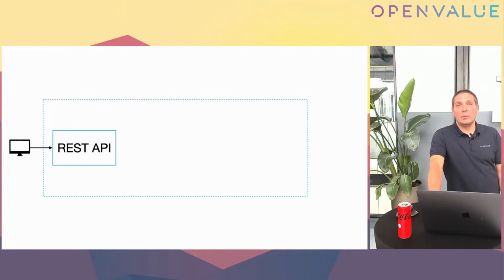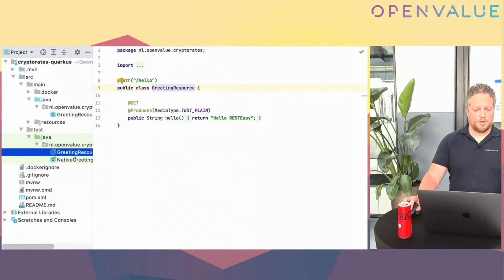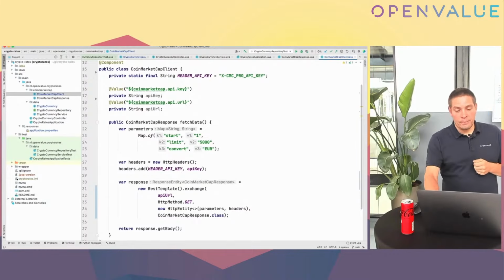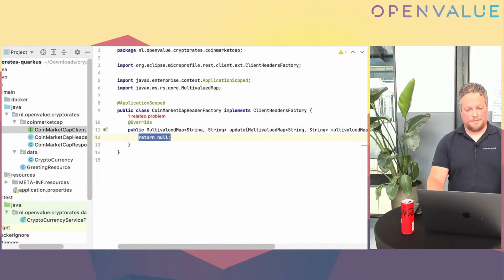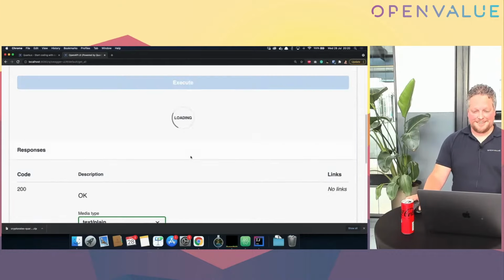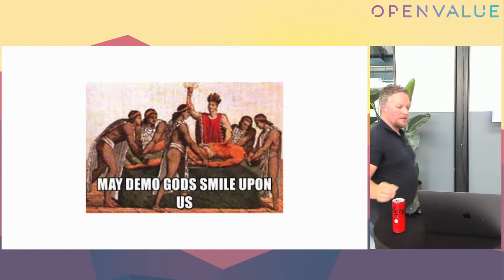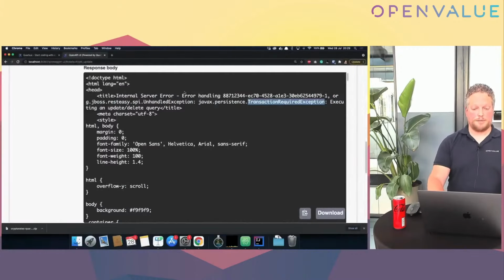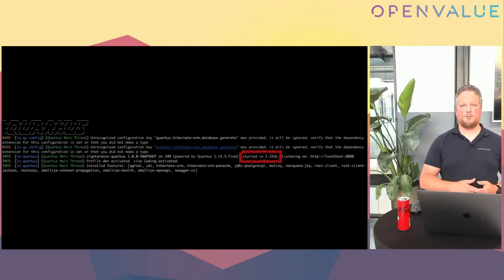From Spring Boot to Quarkus by Jago de Vreede and Bert Jan Schrijver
When you're building (micro)services, you have lots of framework options. Spring Boot is no doubt a popular choice. But there's more! Take Quarkus, a framework that's considered the rising star for Kubernetes-native Java. It always depends what's best for your situation, but how to choose the best solution if you're comparing 2 frameworks? Both Spring Boot and Quarkus have their positives and negatives. Let's compare the two by looking at a couple of common use cases in Spring Boot and live coding their Quarkus counterpart. After this talk, you'll be ready to get started with Quarkus yourself!

About Jago
Jago is a full-stack software engineer at OpenValue, as a software engineer he has seen a broad-spectrum of projects and he has been working on multiple large scale educational software and banking projects for the last years. His work is not exclusive to Java and Scala development but also does front-end development, and the integration between these. He is passionate about his work and likes to share the knowledge and has therefore spoken on conferences worldwide.

About Bert Jan
Bert Jan is CTO at OpenValue and focuses on Java, Continuous Delivery and DevOps. Bert Jan is a Java Champion, JavaOne Rock Star speaker, Duke's Choice Award winner and leads NLJUG, the Dutch Java User Group. He loves to share his experience by speaking at conferences, writing for the Dutch Java magazine and helping out Devoxx4Kids with teaching kids how to code. Bert Jan is easily reachable on Twitter at @bjschrijver.